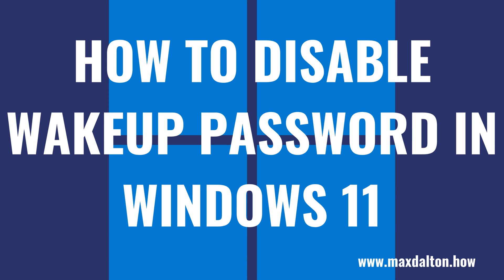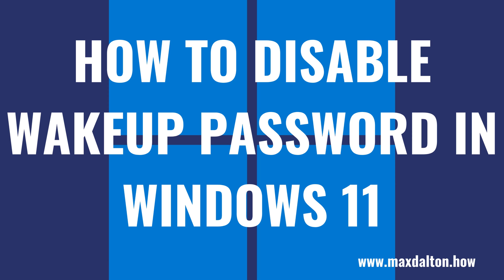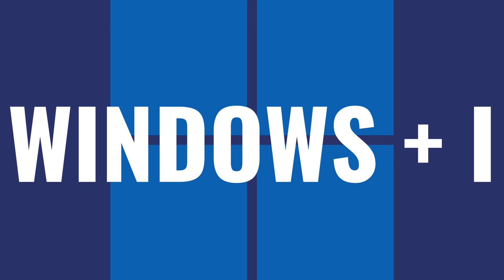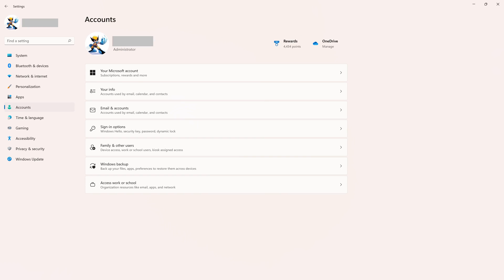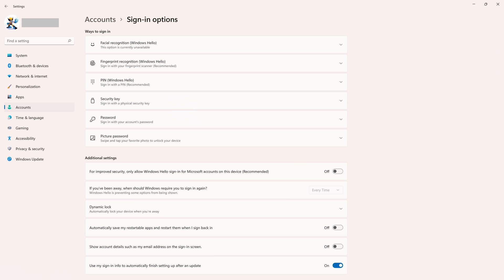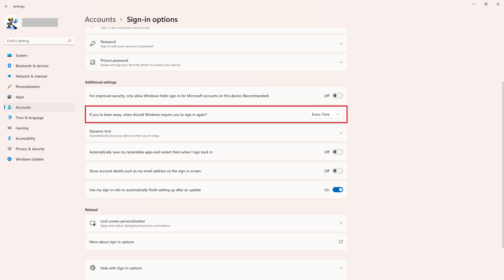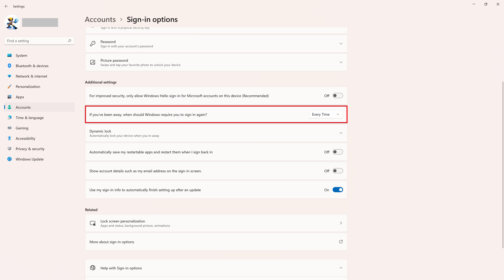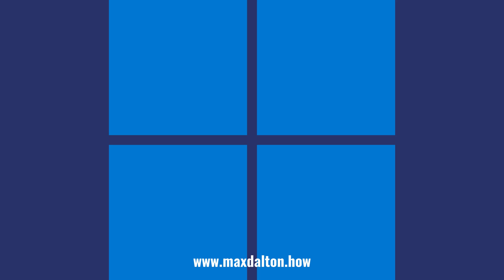How to Disable Wakeup Password in Windows 11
In this video I'll show you how to disable your wakeup password in Windows 11.

Timestamps:
Introduction: 0:00
Steps to Disable Wakeup Password in Windows 11: 0:35
Conclusion: 1:38

Video Transcript:
It can be frustrating to step away from your Windows computer for a few minutes only to be greeted with a prompt to enter your password when you come back. While erring on the side of more security on your computer is generally a good option, if you feel like being prompted to re-enter your password every time you wake your computer up from sleep is a hassle, Microsoft does make it possible to turn that feature off.

Now let's walk through the steps to disable the wakeup password in Windows 11.

Step 2. Click "Accounts" in the menu on the left side of the screen. Accounts options are shown on the right side of the screen.

Step 3. Click "Sign-in Options." The Sign-in Options screen is shown.

Step 4. Scroll down to the Additional Settings section, and then find the option for "If you've been away, when should Windows require you to sign in again." Again, if you have Windows Hello enabled on your Windows computer, this option will be grayed out and you won't be able to change it.

Step 5. Click the drop-down next to this option, and then choose "Never" in that drop-down menu. Going forward you'll no longer be prompted to sign back into your Windows computer to wake it up.